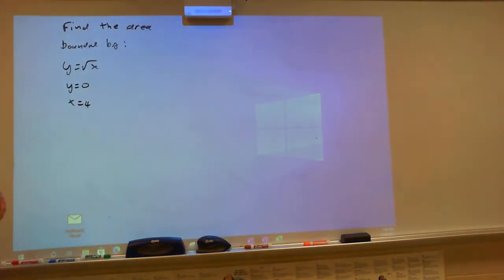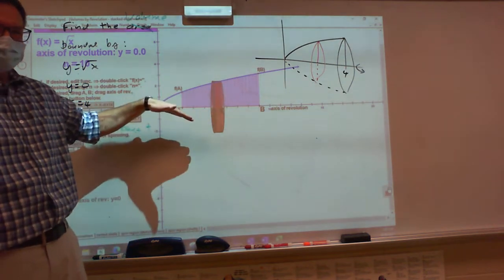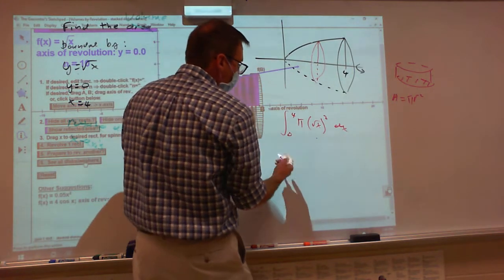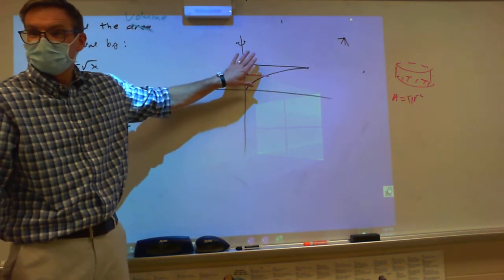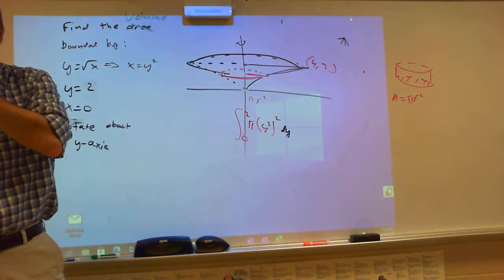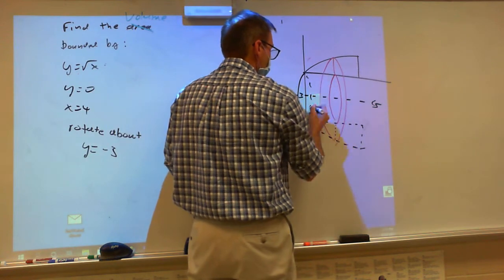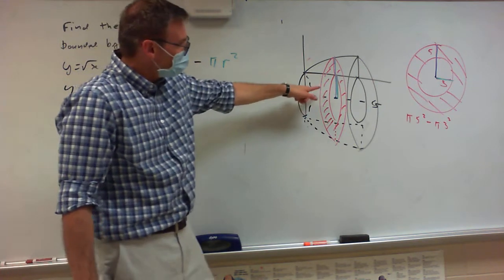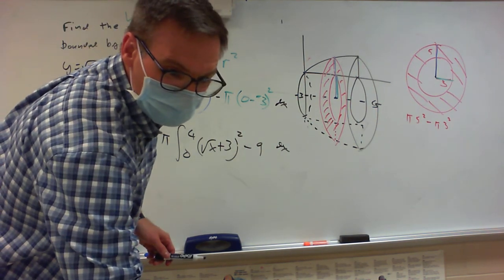disks part 1